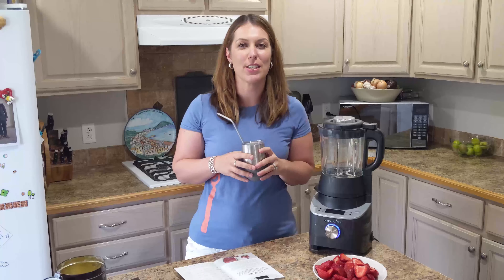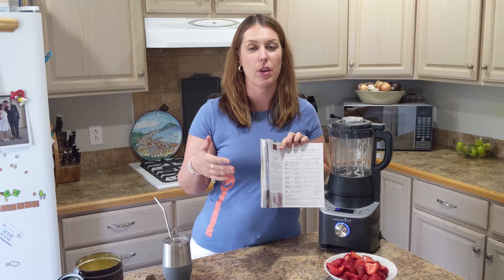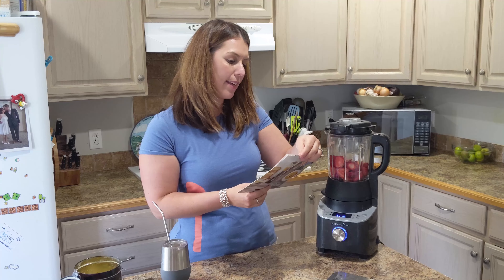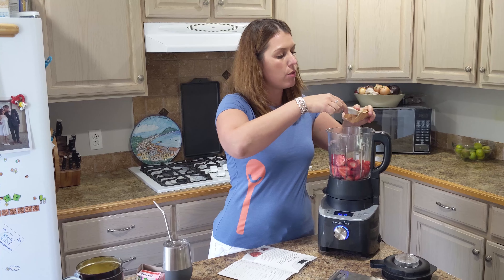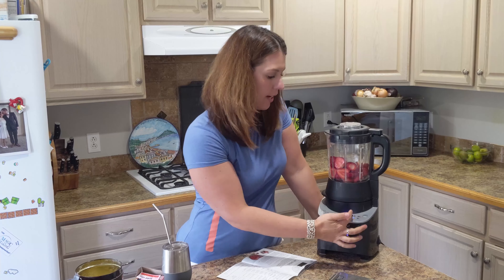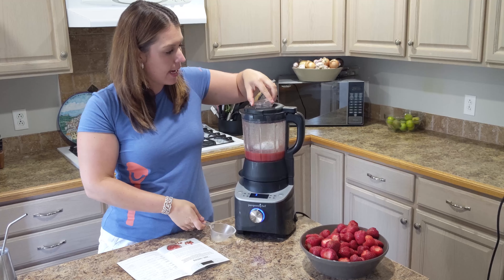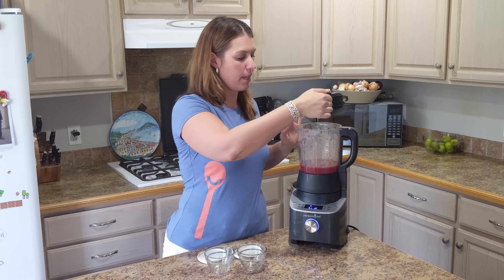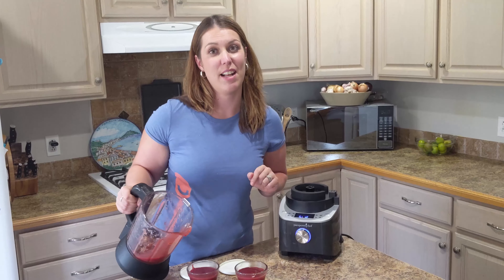Pampered Chef Deluxe Cooking Blender - Home made Jam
Make homemade jam all in one blender. It purees, cooks and gives you the perfect jam all in one setting and the push of a button